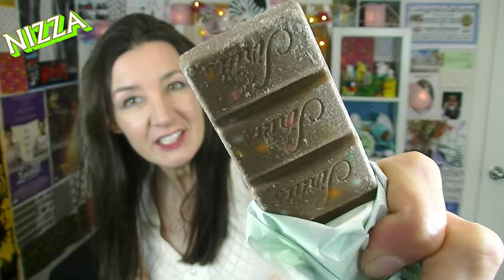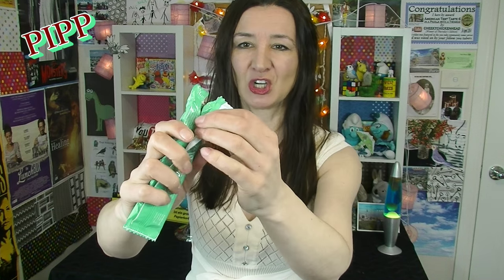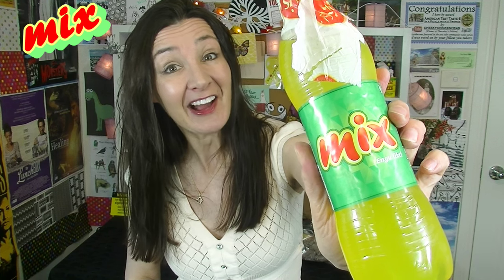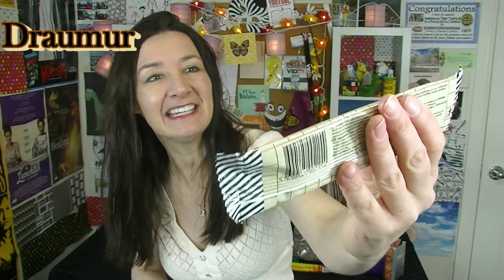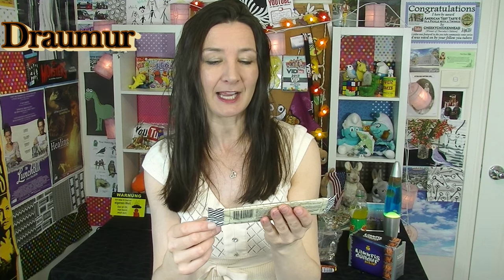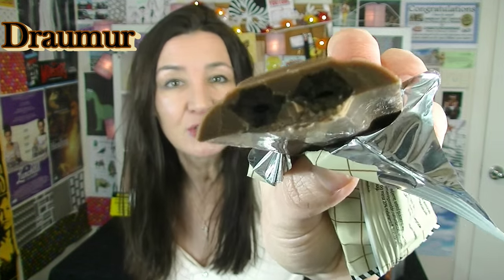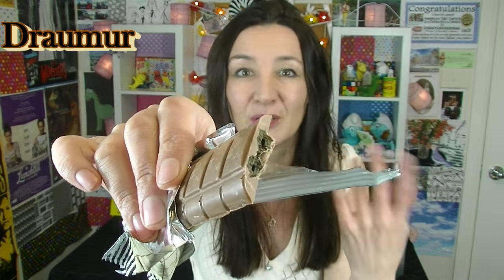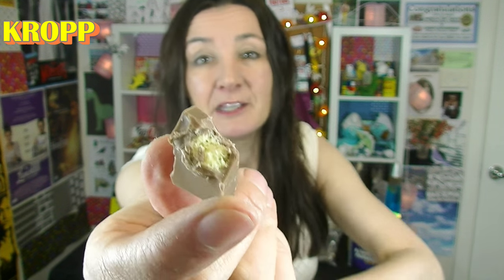Icelandic Candy Taste Test 3 - icelandic bragð próf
More delicious candy from Iceland hope you enjoy this video.  Have you seen my first 2 Icelandic taste test videos?